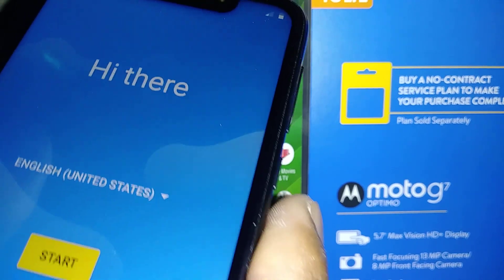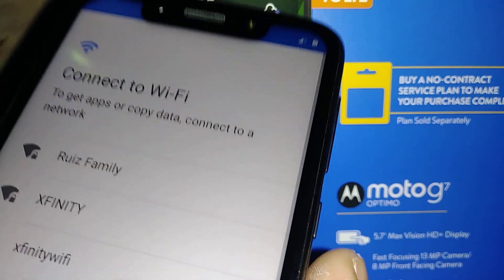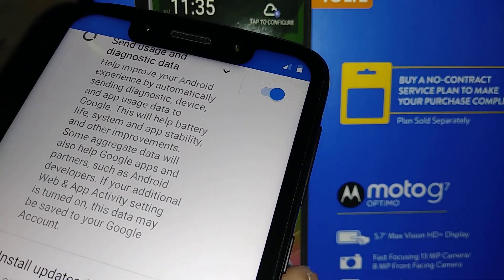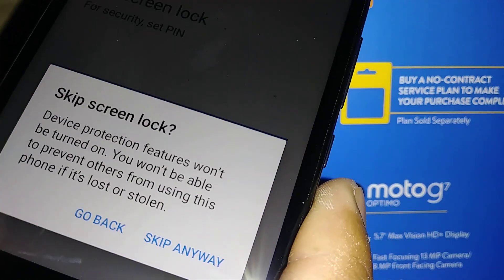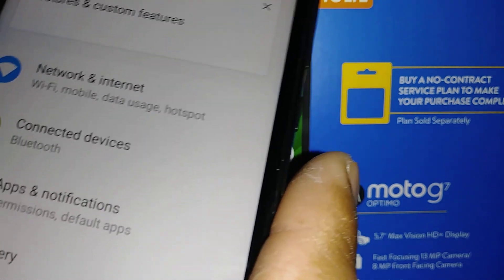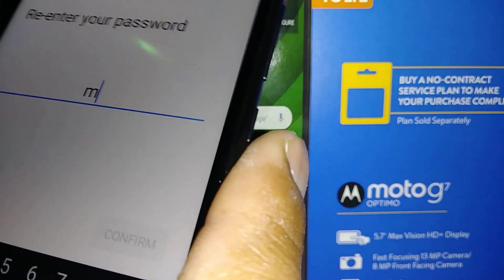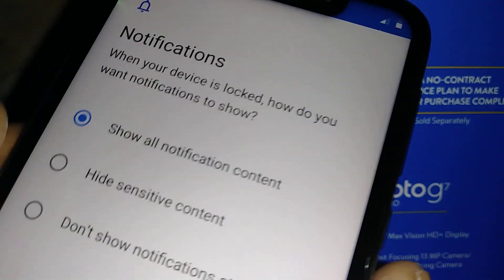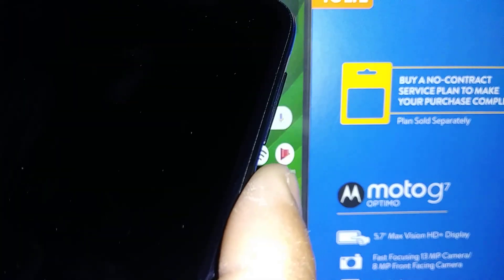Moto g7 OPTIMO phone Programming Moto XT1952DL Family Mobile, Straight Talk, Boost Mobile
How to set up your phone for the first time brand new, step by step programming your new Motorola g phone. Motorola XT1952DL